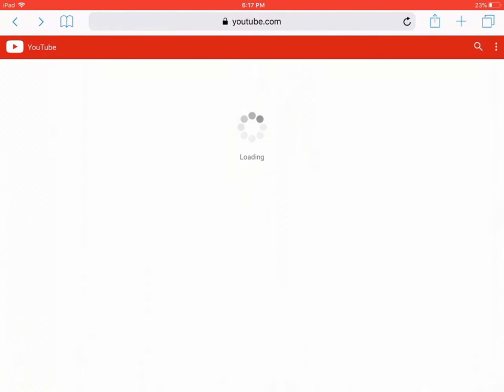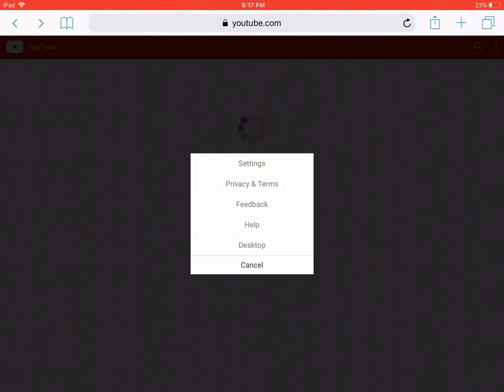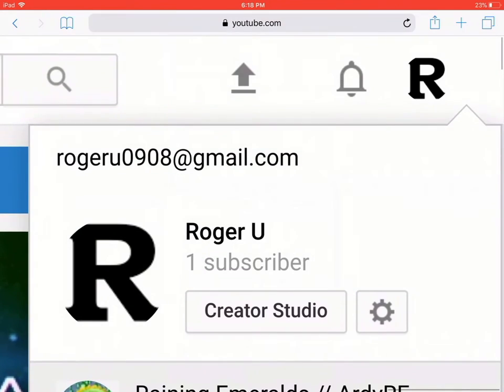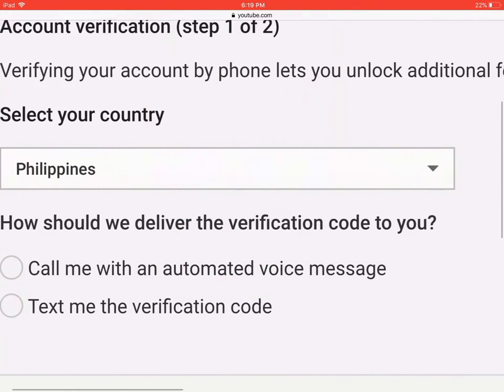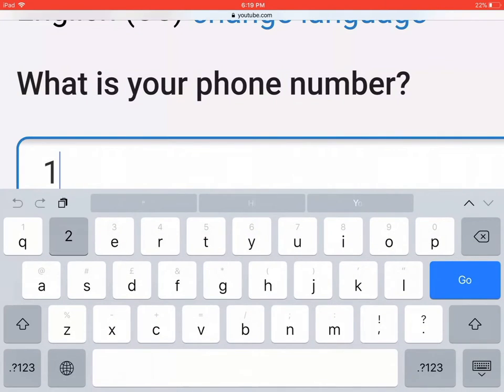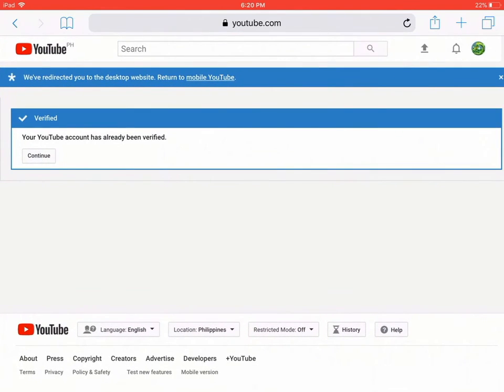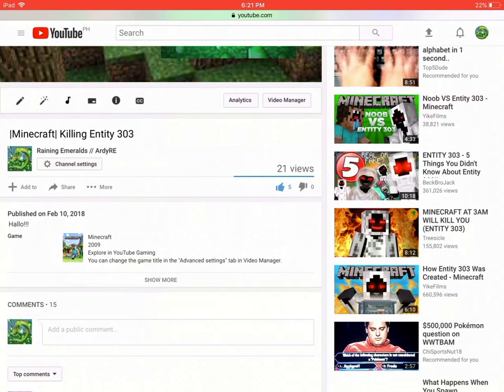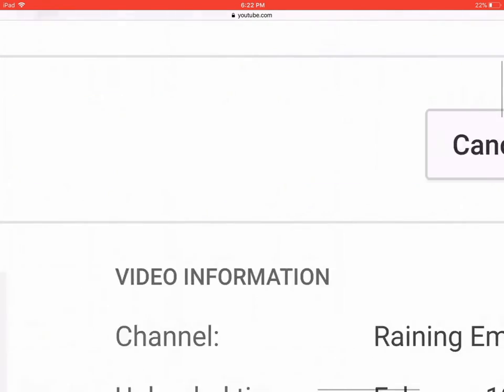How To Put In Custom Thumbnails To Your Vids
Hope this helped you ;D